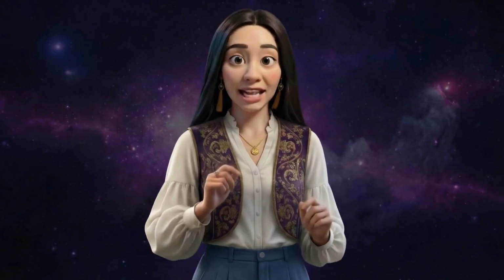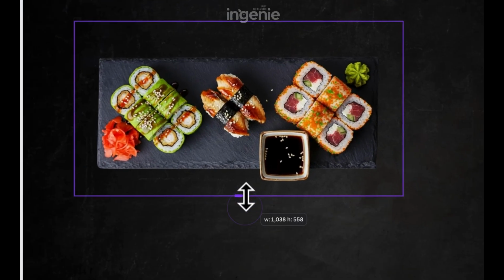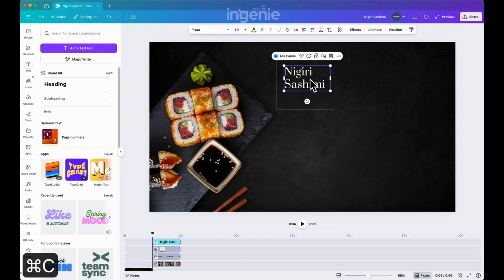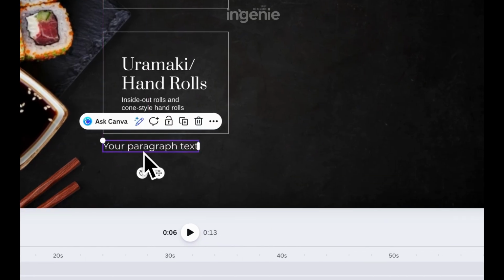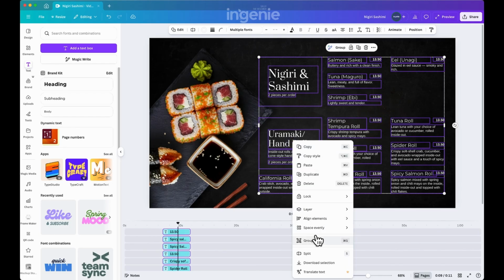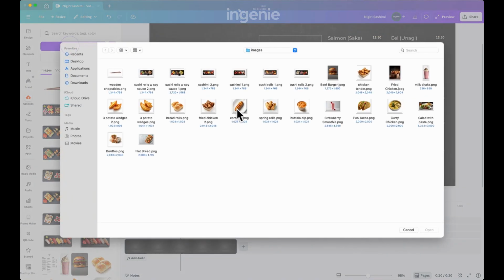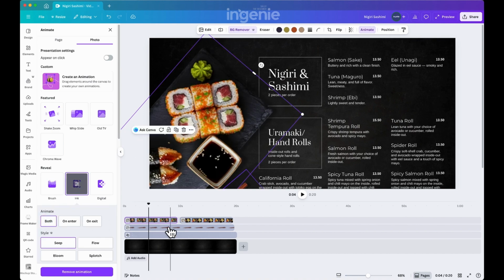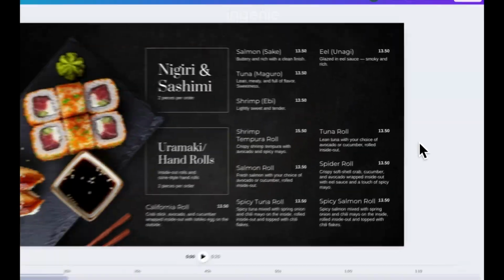Design Animated Digital Sushi Menu in Canva n Display on TV in 12 Minutes for Free. DIY Guide Part 2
Still updating your menu by calling a designer or reprinting everything? In this step-by-step Canva tutorial, I’ll show you how to create a clean, modern, editable digital menu board you can update anytime — no design experience needed.

⭐ 7 Main Things You’ll Learn
1. How to set up your canvas for menu board dimensions
2. How to decide the font size for your screen
3. How to add photos, price sections, and combo sections
4. How to add icons, graphics, and highlight sections
5. How to apply animations, and adjust timing
6. How to export your menu for TV screens, digital boards
7. How to display it on your TV

🔧 Tools Used
- Recommended Minimum Font Size Chart Image (display it on your screen to check)
- Stock photos or your own product photos. If needed, you can download the images used for this tutorial ** Images for this tutorial purpose ONLY.
- Adobe Express Background Remover: If you have Canva Pro, you can remove backgrounds in Canva.

⏱️ Video Chapters
00:00 Intro
00:22 Digital menu board size explanation
04:07 Recommended minimum digital menu font size
06:10 Canva Video Timeline Explanation
09:08 Animating Objects
10:05 Saving and opening your menu
10:43 Exporting
11:39 How to display your menu on your TV

Want to see more of my designs? You can find my website and Etsy shop linked below. 👇